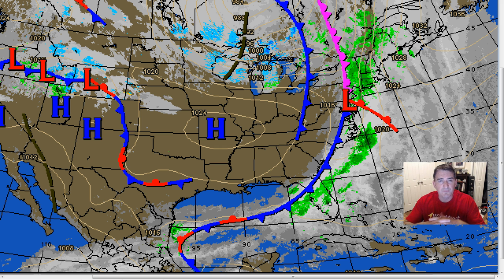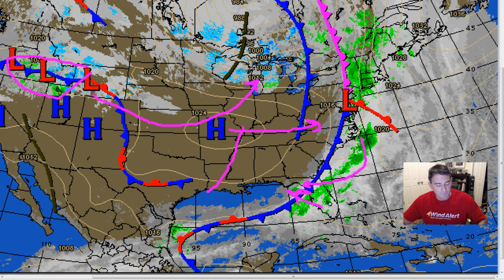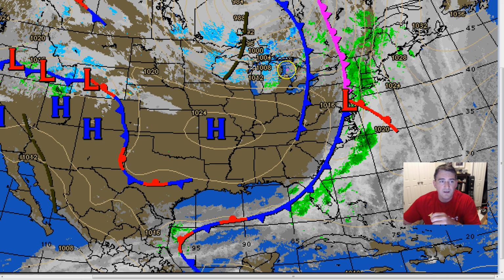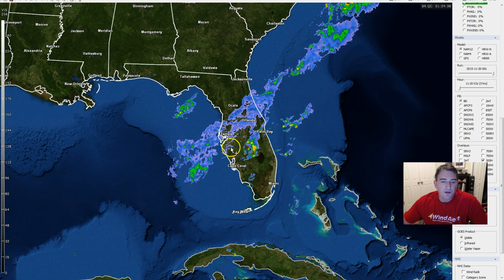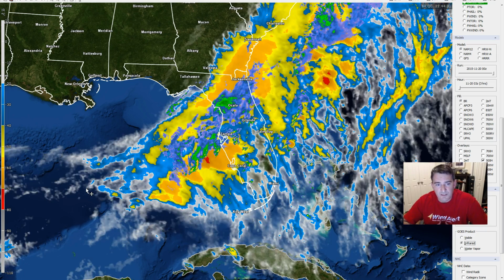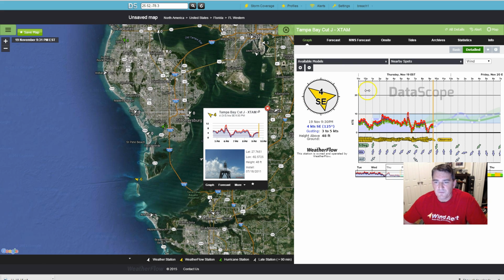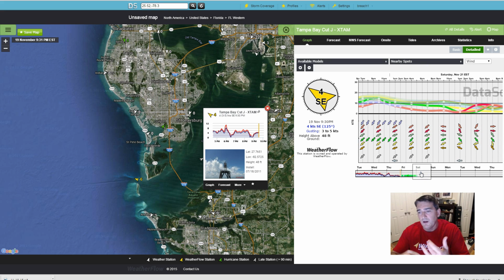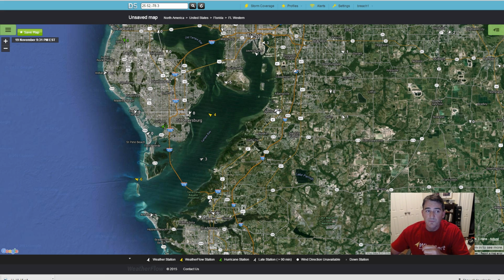Tampa Bay Wind Report 11/19/15-11/22/15